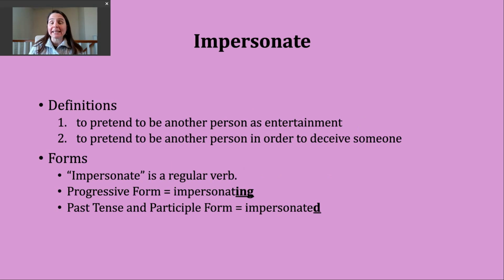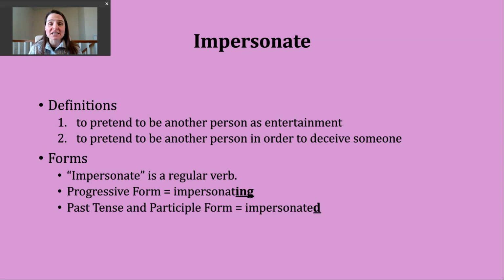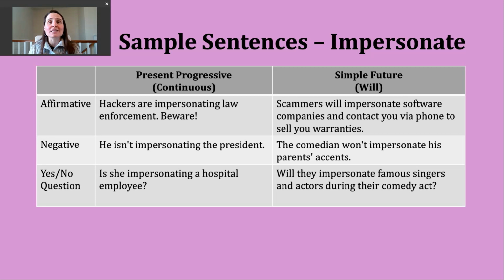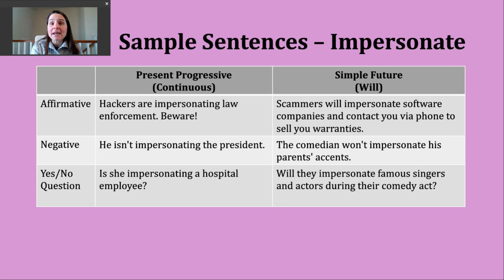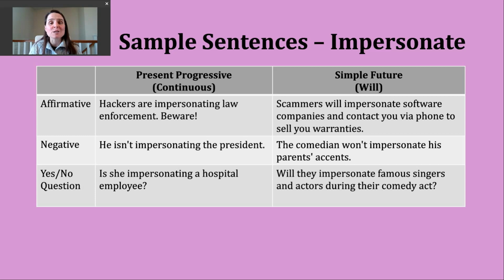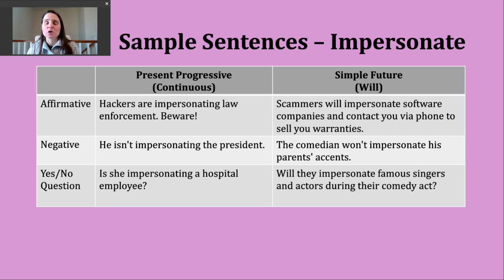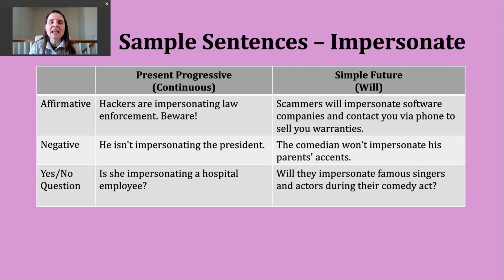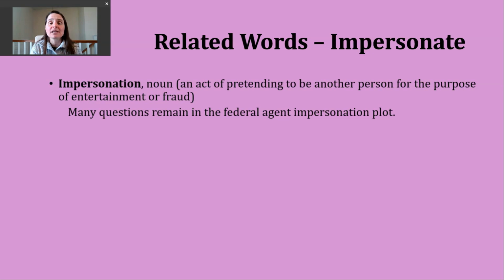Verb of the Day - Impersonate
This video discusses (1) some of the meanings for the word IMPERSONATE; (2) how to form affirmative statements, negative statements, and yes/no questions in the present progressive (continuous) and simple future (will); and (3)  related words.